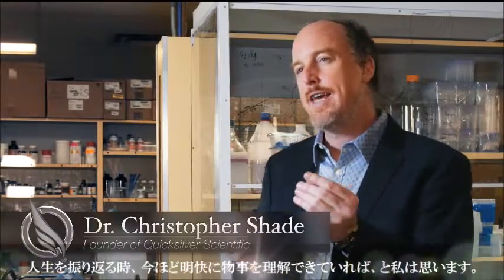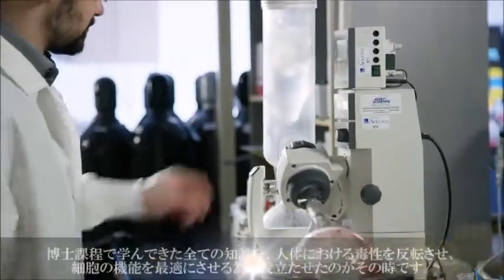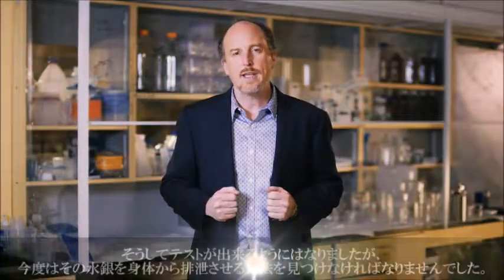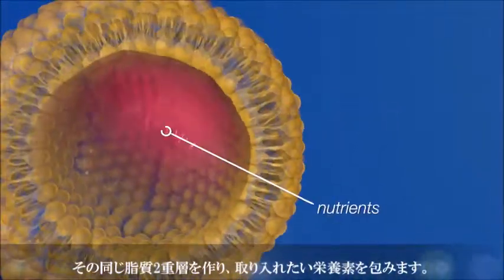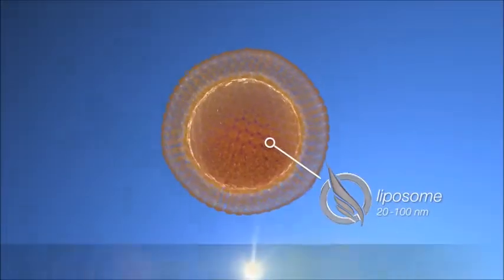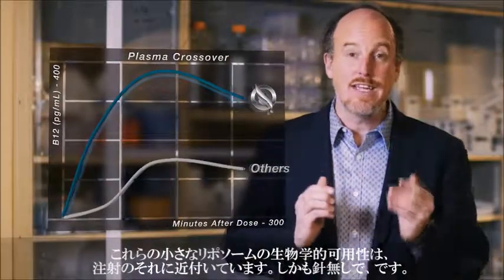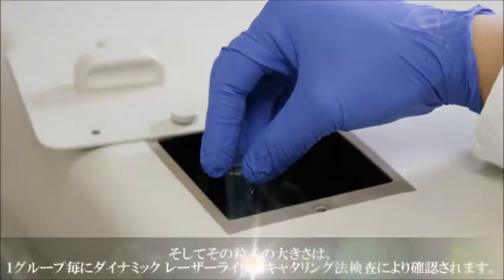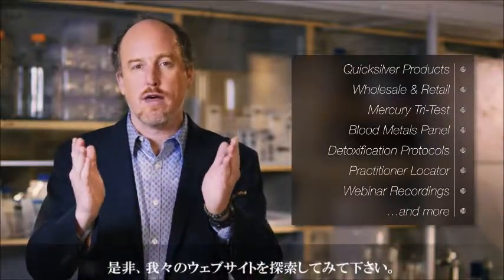【デトックス】クィックシルバー・サイエンティフィック（Quicksilver Scientific社）のご紹介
【Quicksilver Scientific社とは？】
▼我々の使命
自然の栄養素と科学の力を組み合わせて、市場で最も効果的なサプリメントと解毒プロトコルを提供します。
▼​ビジョン
私たちは、科学と自然の間の全体的なアプローチを使用して、個人が心身の健康を達成するのを助けます。当社の製品とプロトコルを使用することで、毒素の負担を軽減し、健康状態を改善し、人生における人々との関わり方を変える幸福状態に到達します。
▼私たちの道
自然医学の要素に定義と方向性を与え、現代科学を通じて革新を起こしています。
【医療セミナー】Dr.Shade グルタチオンと最新美容のメカニズム【ダイジェスト版】
【Quicksilver Scientific JAPANとは？】
私達は米国コロラドQuicksilver Scientific社代表クリストファー・シェード博士の後援により、知的財源を資産とする日本の医師・歯科医師の集合体です。
最先端の検査・リポソーマル療法を還元することでチームメンバー間はもとより、地域社会の方々へ幸福で健康長寿な人生の実現をもたらす事を目指します。
【Quicksilver Scientific JAPAN ドクター向けページ】

動画中のBGMは魔王魂様よりお借りいたしました（